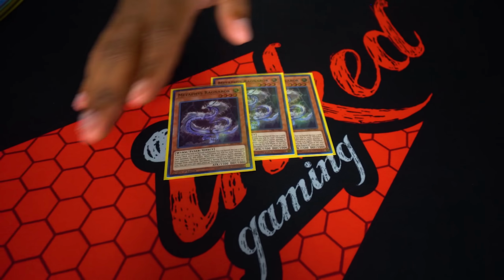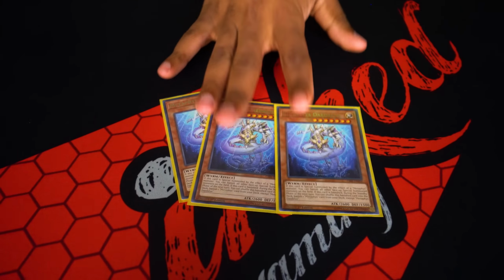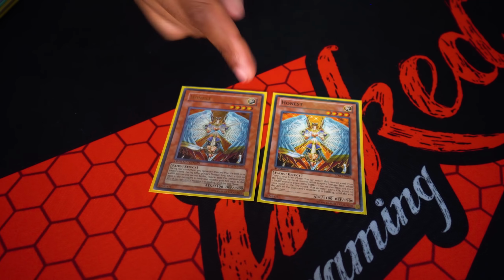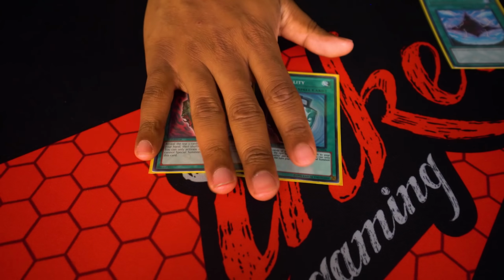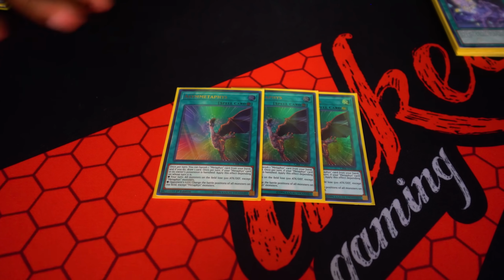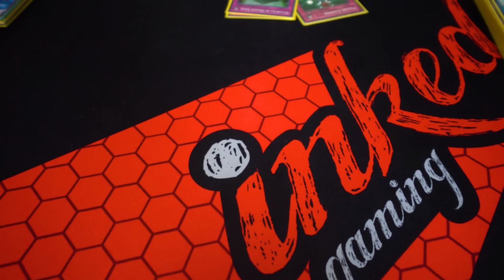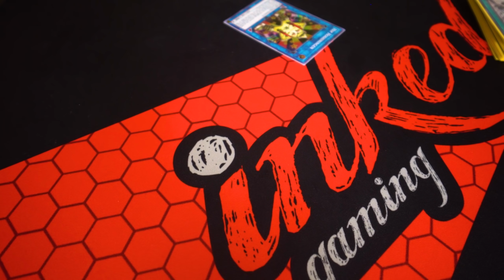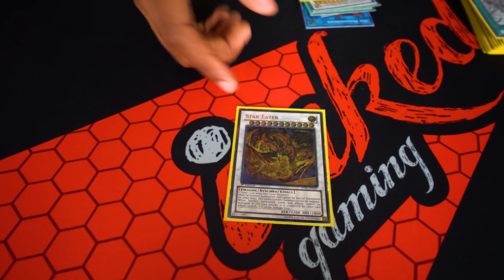Yu-Gi-Oh Updated Metaphys Deck Profile! August 2018!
Check out Trell's new updated Metaphys Deck Profile, with the support from Cybernetic Horizon. This deck was decent before, but can it finally be a rogue strategy in tournaments? Let us know what you think of this build, and if it gets 1,000 Likes, we'll use it in a live duel!

New Yu-Gi-Oh Deck Profiles, Duels, Openings, and Discussions 3-5 days every week!
✮ Part of the Yu-Gi-Oh Duelist Alliance! ✮